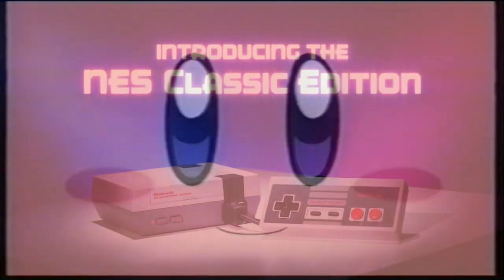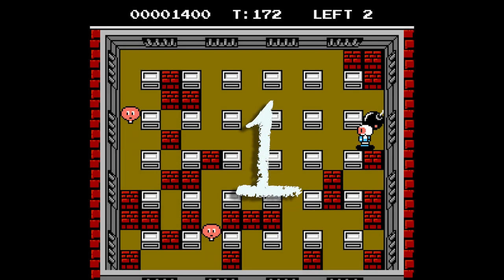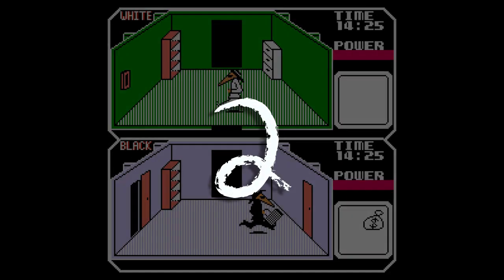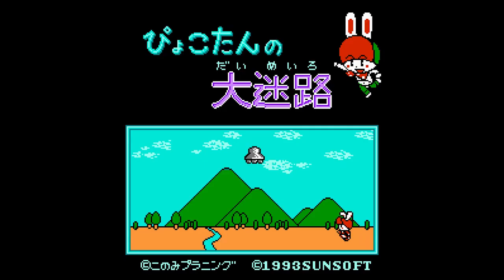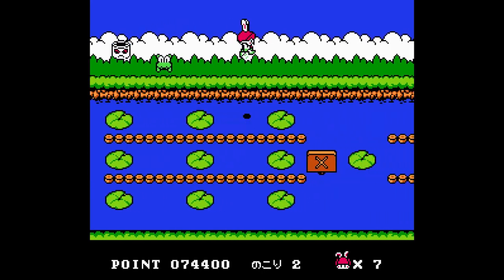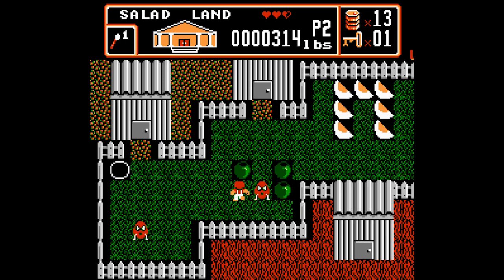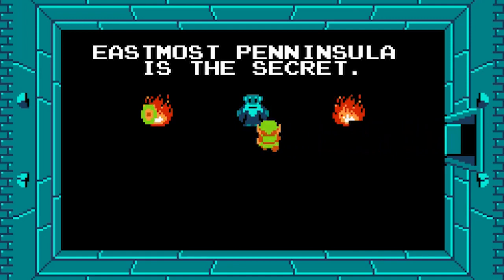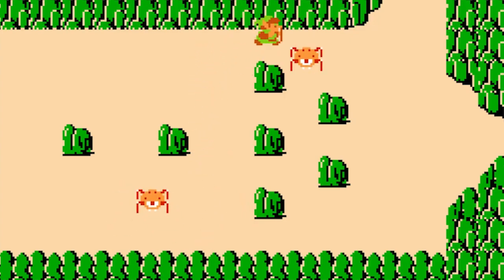5 NES Games for Little Kids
This is a list of 5 NES and Famicom titles perfect for younger gamers just starting out. My son and I picked out 5 low stress titles that presented challenges without punitive "Game Over" screens.

The Games!
1. Keroppi and Keroleen's Splash Bomb 1:38
2. Spy vs Spy 2:36
3. Pyokotan no Dai Meiro 3:32
4. Bible Buffet 4:52
5. The Legend of Zelda 6:29

Game Footage thanks to my son. AVGN Wisdom Tree Clip courtesy of well... the AVGN.